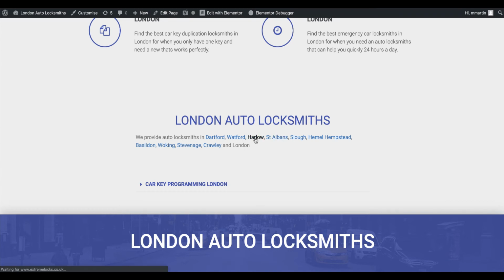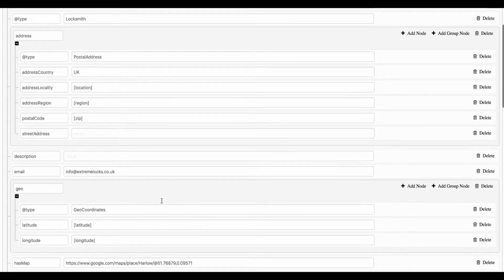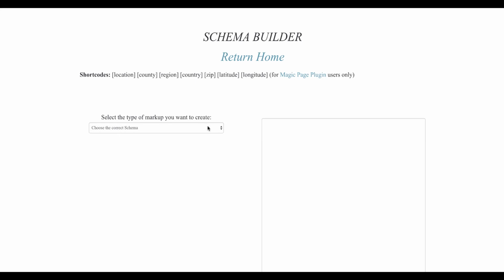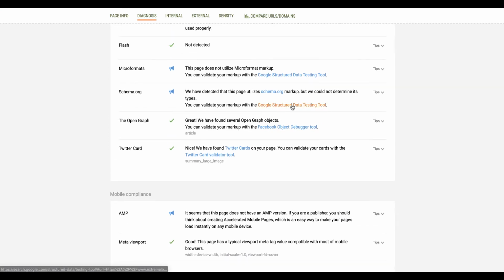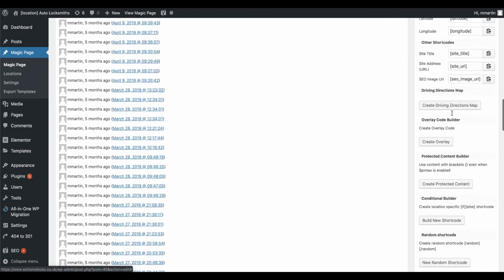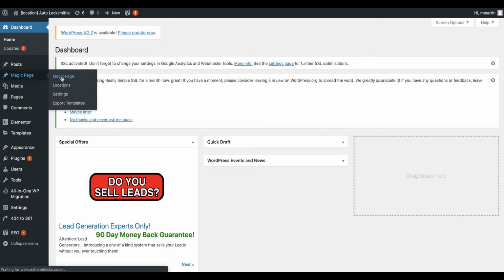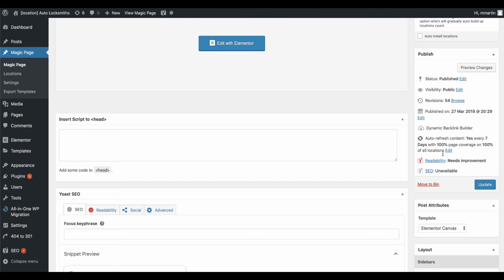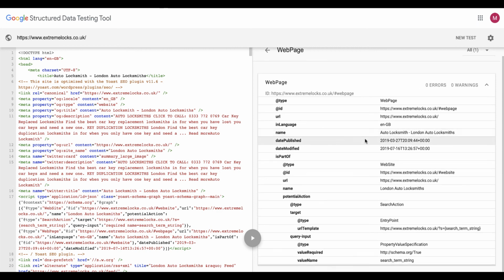How/Where to add Schema created with the Schema tool to each page in addition to the Magic Page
How to add schema to all your internal pages with MPP and not just the magic page using the schema tool